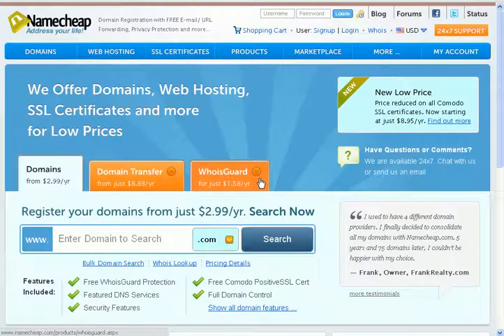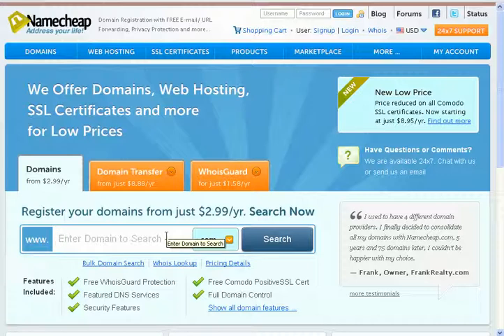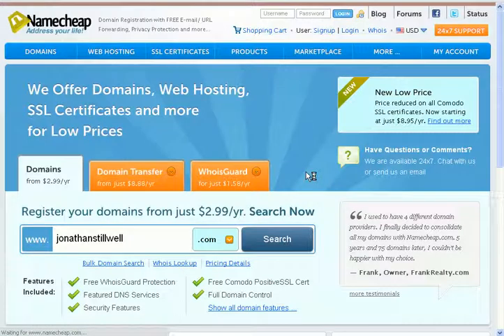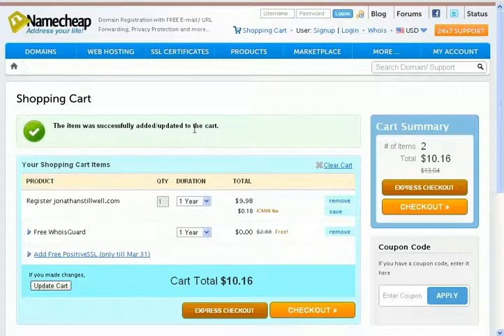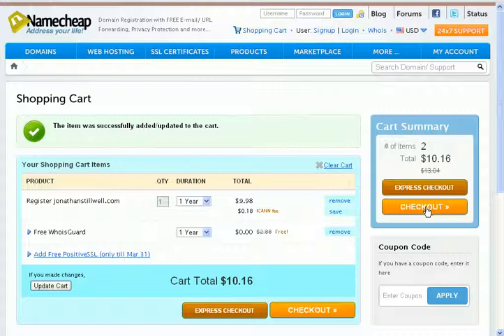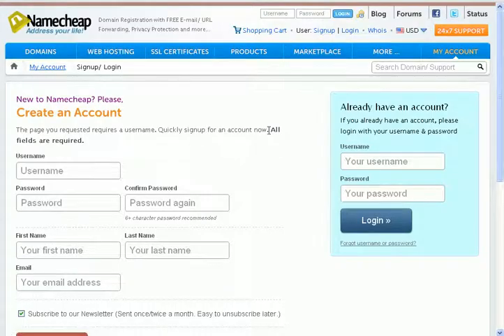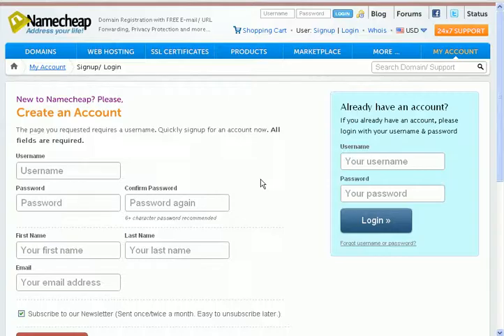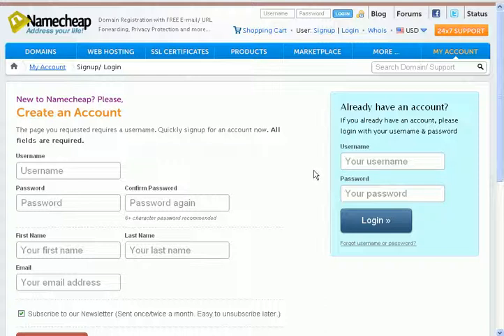Buy Domain Name from Namecheap Video Tutorial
How to buy your domain name from Namecheap.

- Learn digital marketing and internet marketing, visit the Official Patric Chan Website.

With over 80+ episodes today, follow Patric Chan Live to get free marketing lessons and insights on how to build an online business empire today...